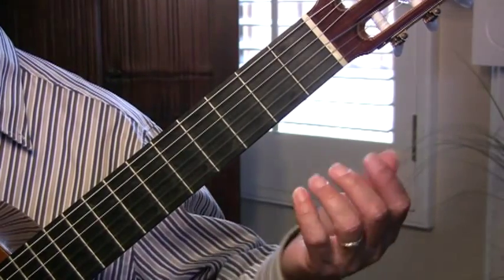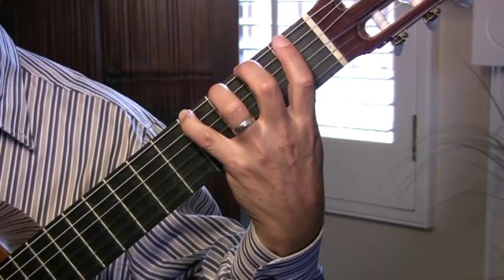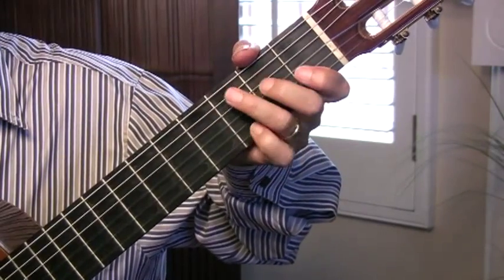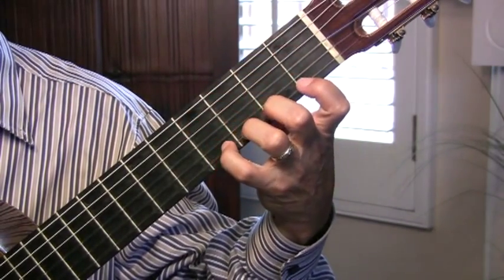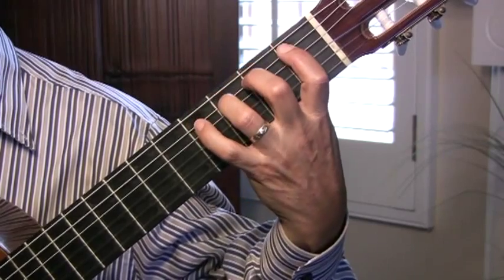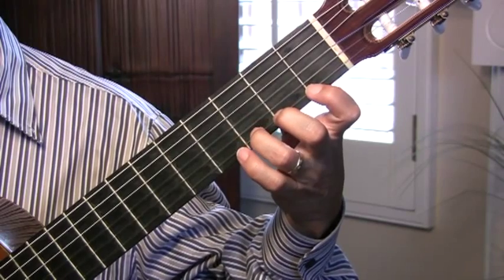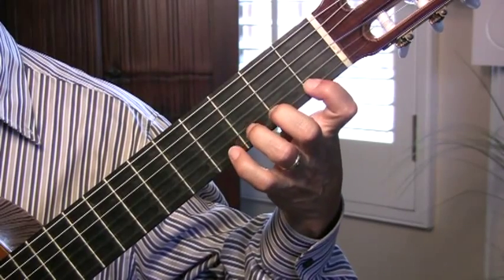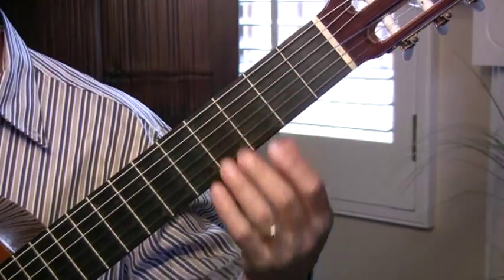left hand page15